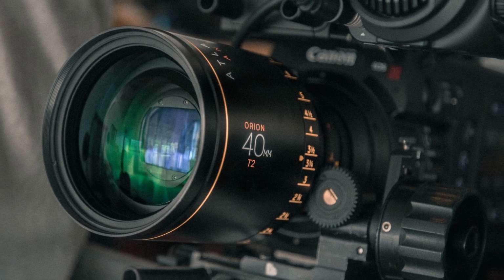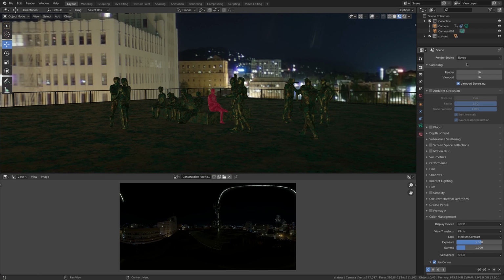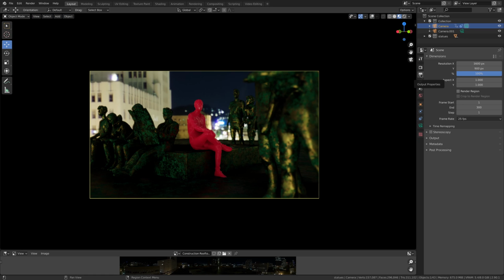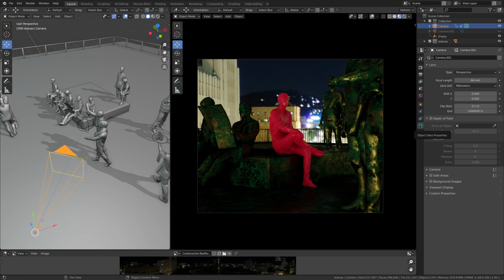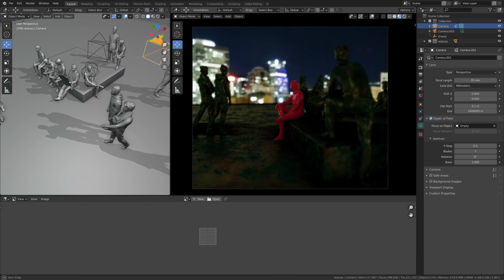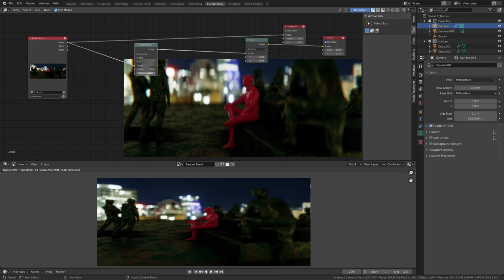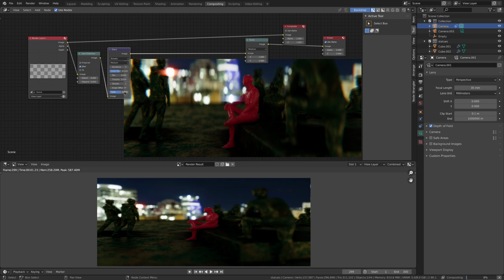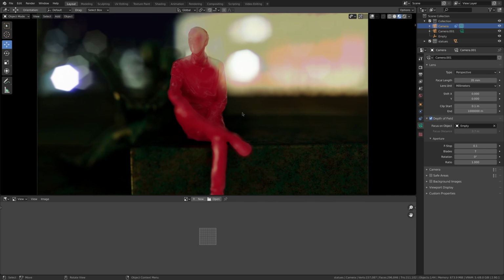Anamorphic lens cinematic look in Blender 2.9 EEVEE and Cycles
Adding the extra bit to your renders to create the cinematic look of an anamorphic lens in Blender 2.9 using EEVEE and Cycles. The workflow is entirely made in Blender using only its render engines and camera settings plus some compositor nodes.

The statues I used are free human scans, thanks to @XoioDe to providing great free resources!